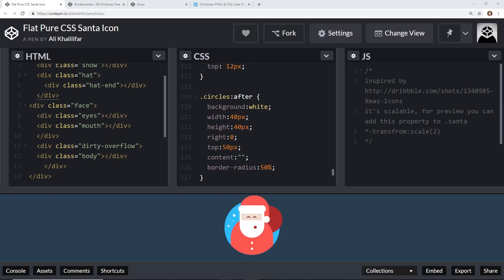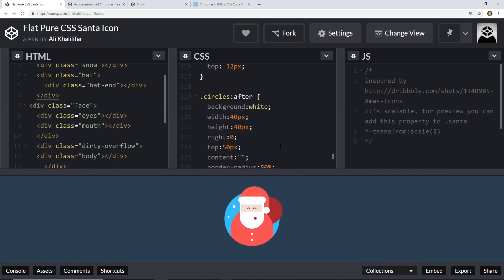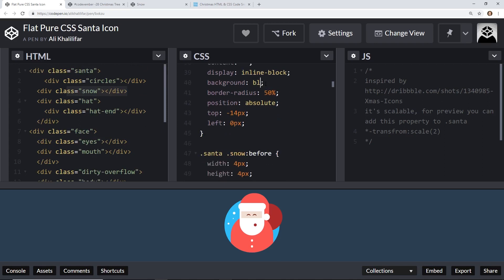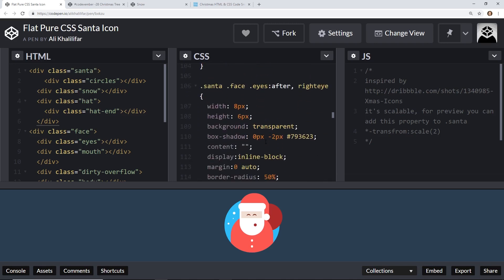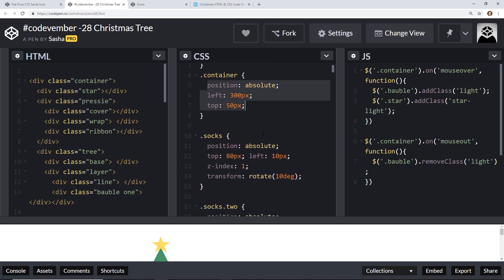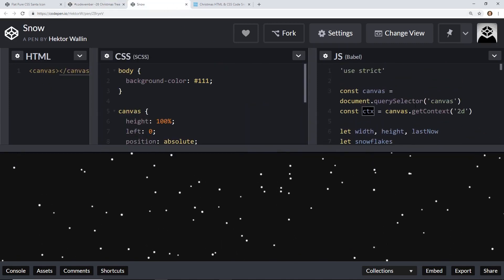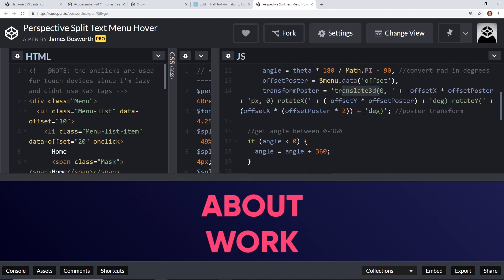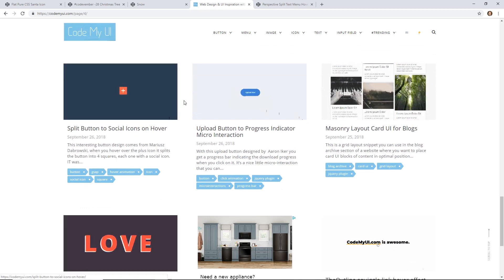3 Fun CSS Christmas Snippets That You Can Learn From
In this video I look a three cool CSS snippets that show some neat holliday graphics! Check it out!